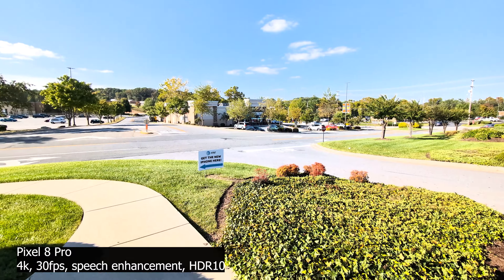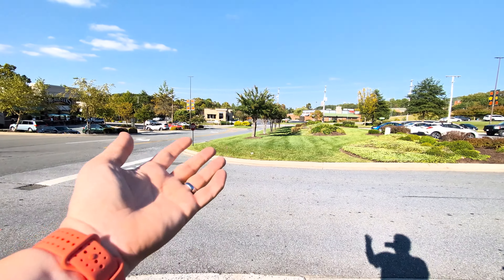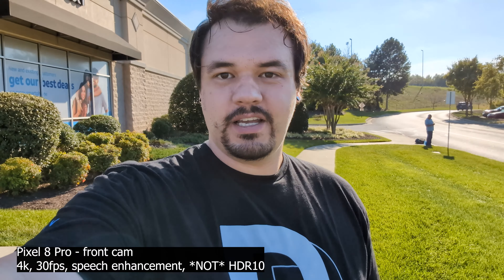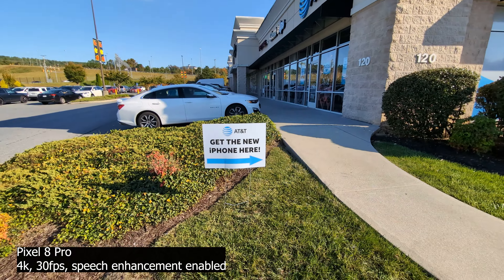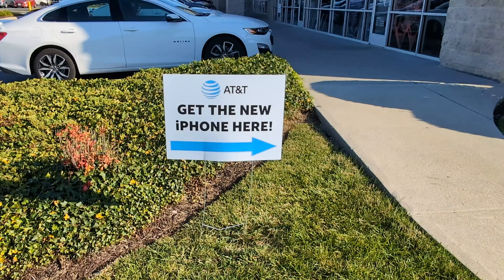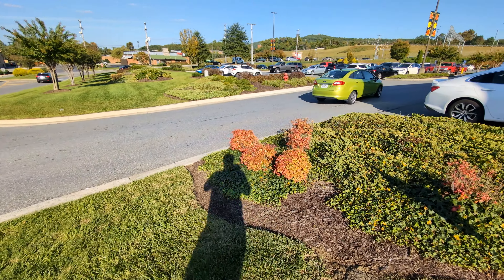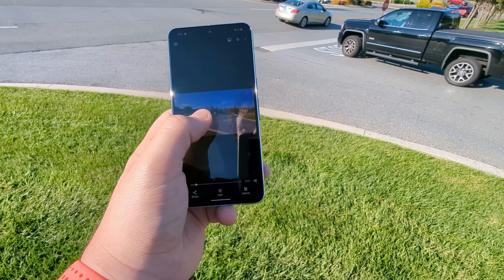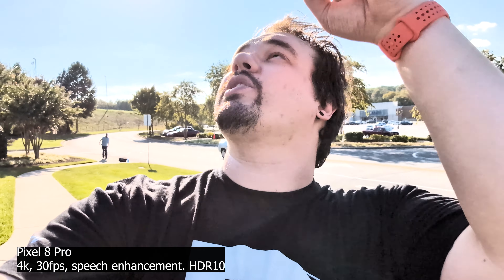Google Pixel 8 Pro - VIDEO SAMPLES 📽️ (Pre-release)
Pay less for your cell service when you switch to Mint Mobile!